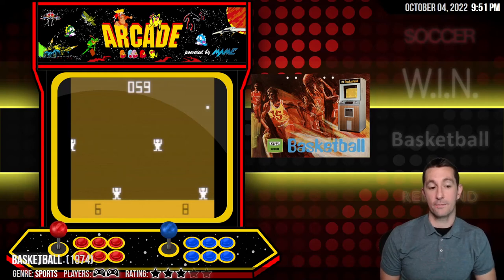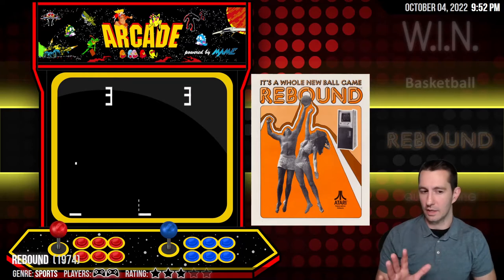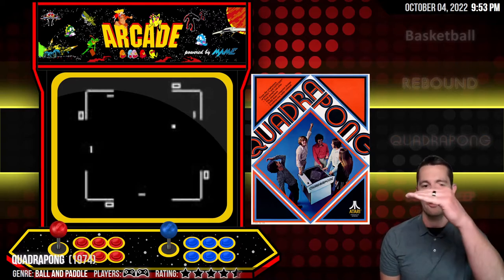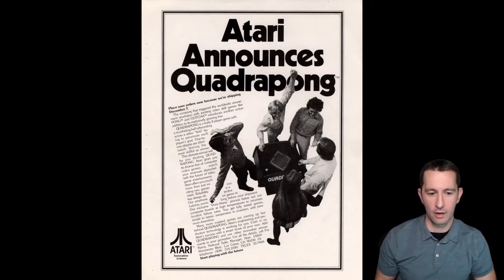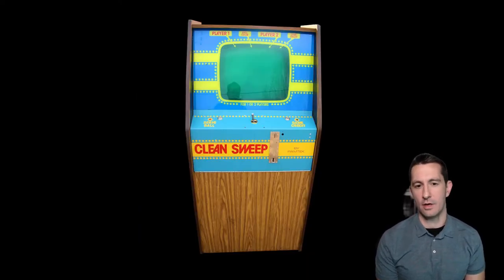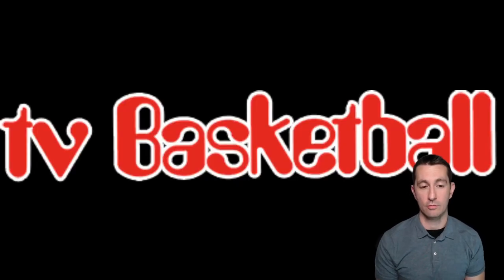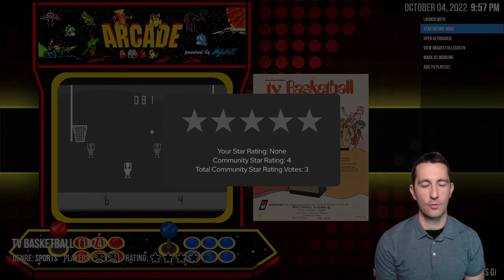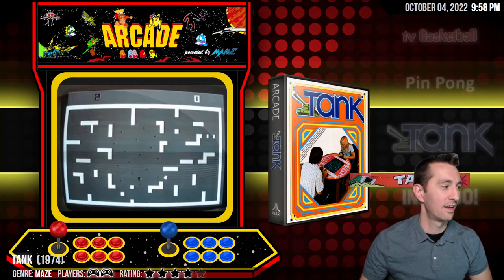Arcade Games of 1974!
The End of Episode 1 Stream and Part 1 of 1974! More Atari in the Arcade of 1974!

Episode 1!
1974 - January-October
Video Games Featured:
00:00 Intro 1974
00:08 Arcade - Basketball
01:02 Arcade - Rebound
02:09 Arcade - Quadrapong
03:48 Arcade - Clean Sweep
05:10 Arcade - TV Basketball
05:58 Arcade - Pin Pong
07:24 Outro

Chronologically Gaming!